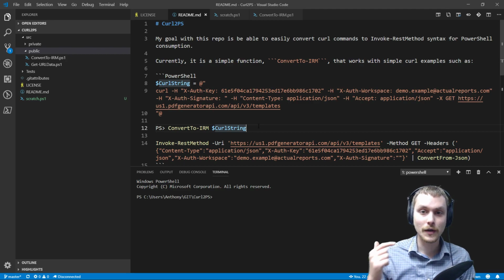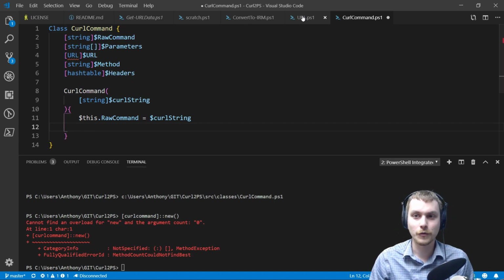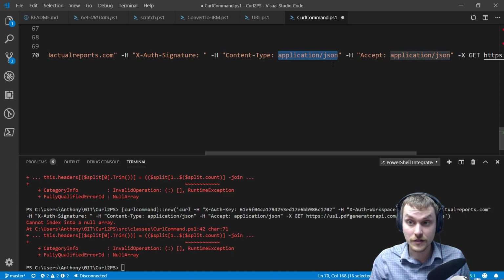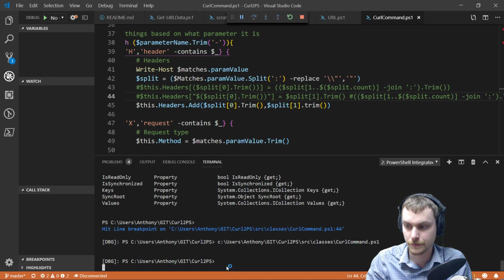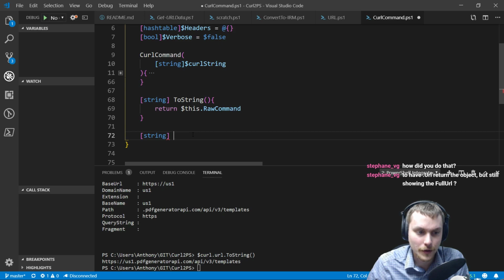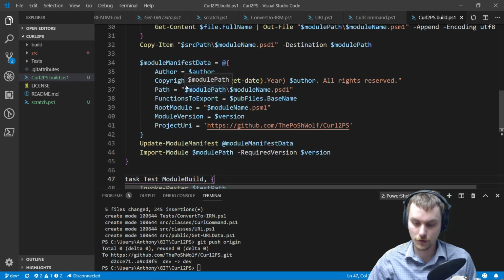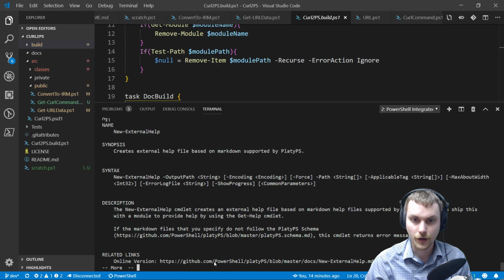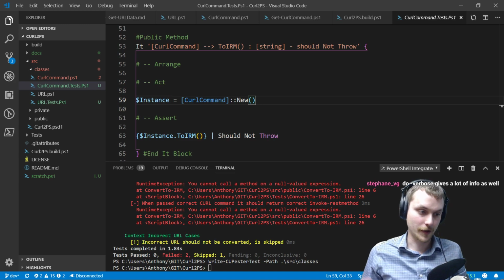PowerShell: Adding a class to Curl2PS (maybe more than one?)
Curl2PS could use some schooling, so I gave it a couple of classes for managing data instead of just relying on cmdlets. It was a fun process with a couple of gotchas.